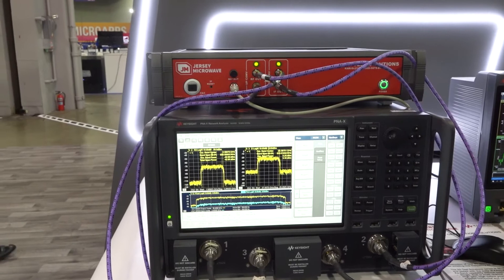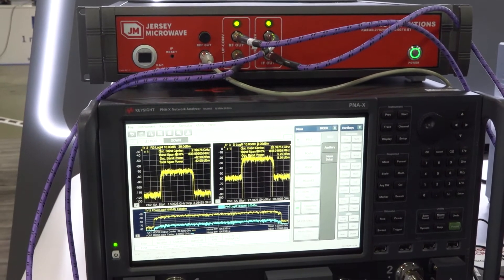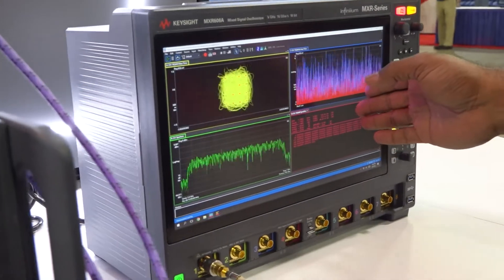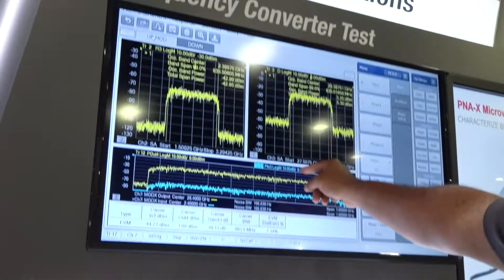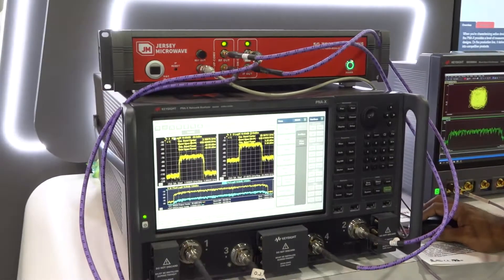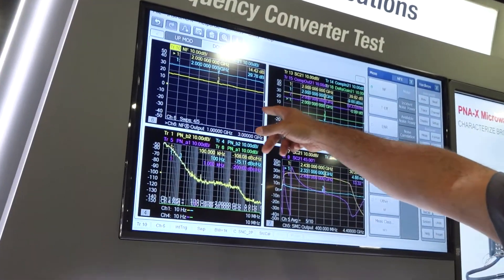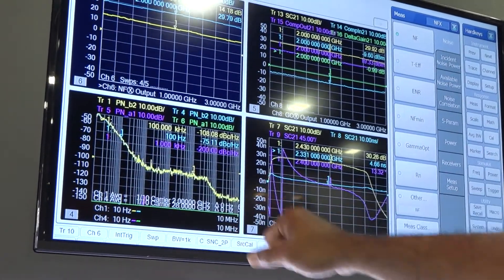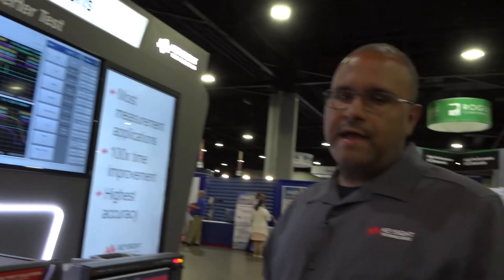New Features and Demonstration of Keysight's PNA-X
O. J. Danzy of Keysight demonstrates some features of the PNA-X and highlights some new features at IMS2021.